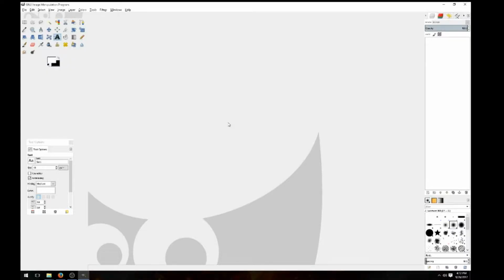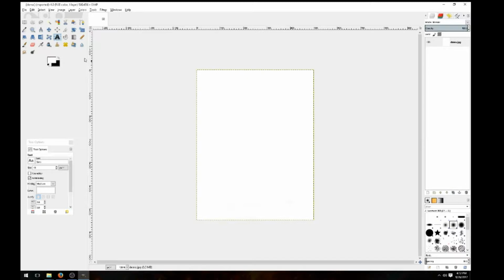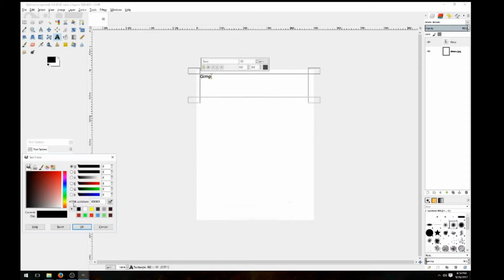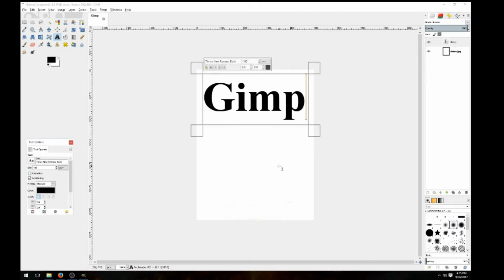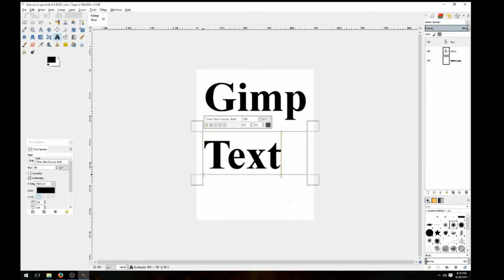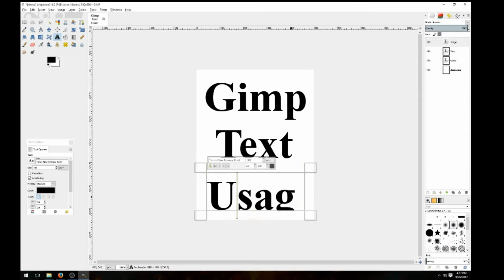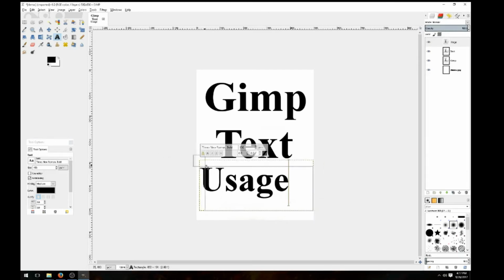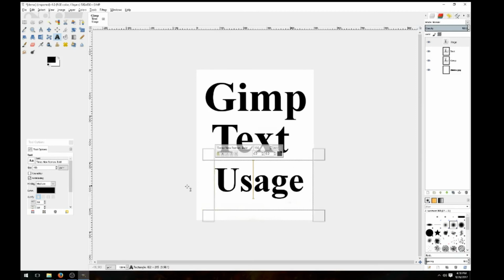Text Usage in Gimp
The video explains how to to use text in Gimp.